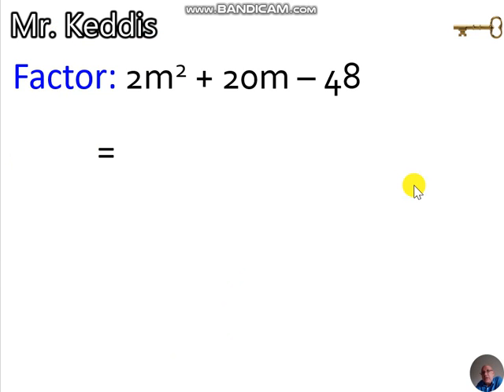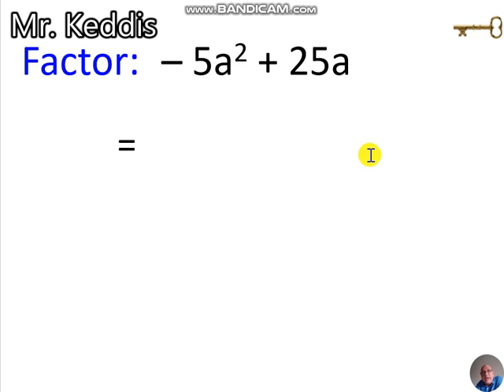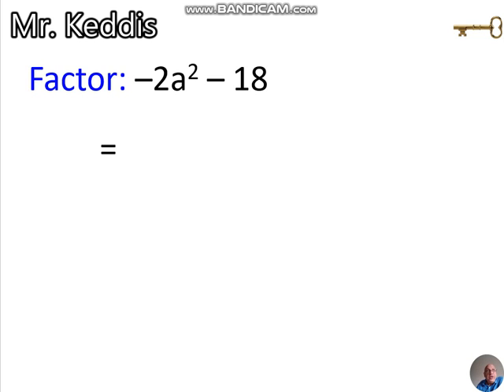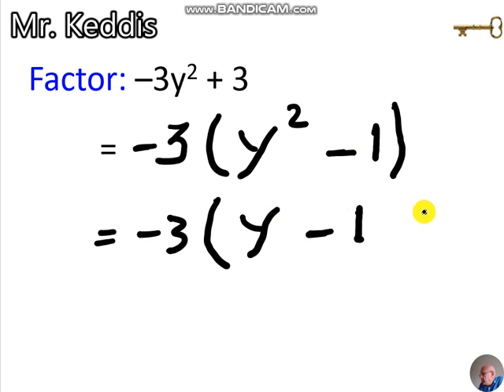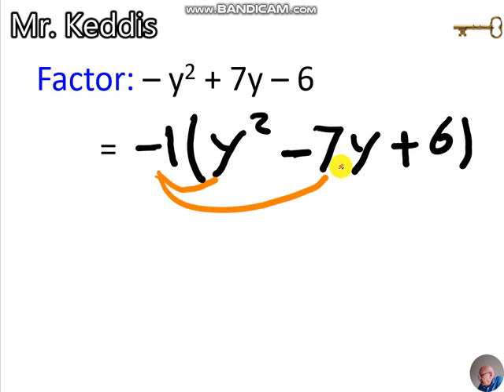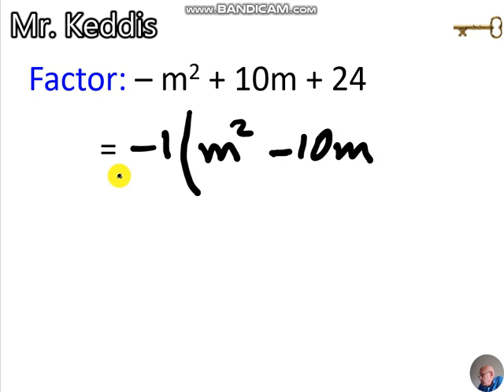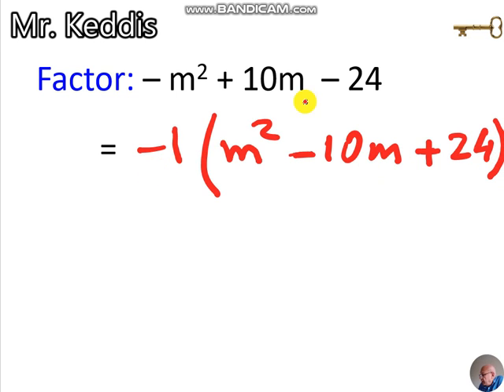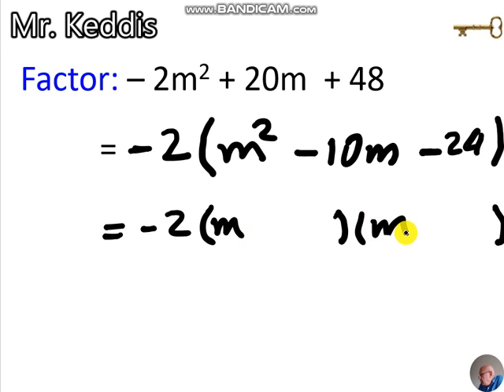(20) Factoring using Distributive Property Of Multiplication